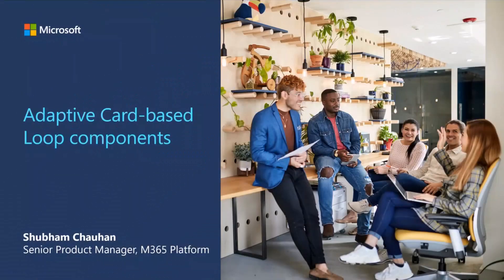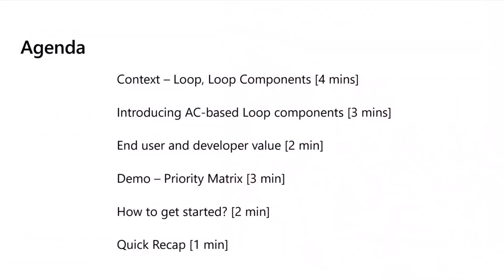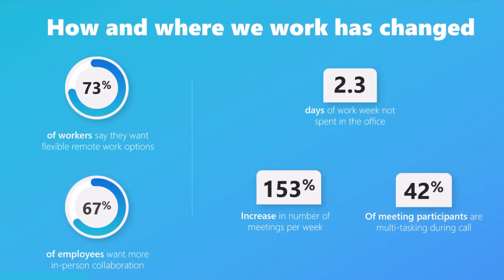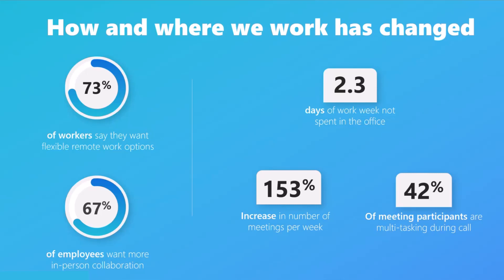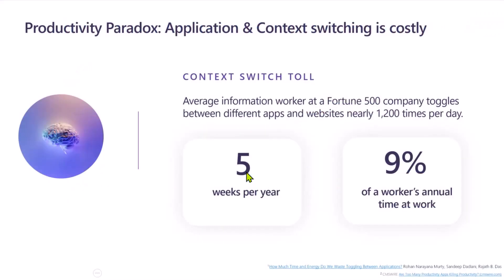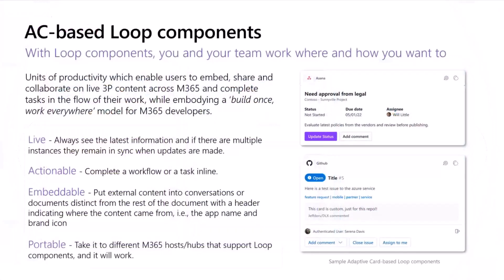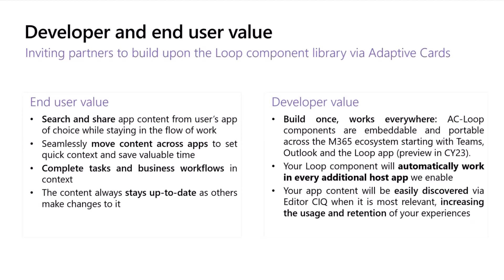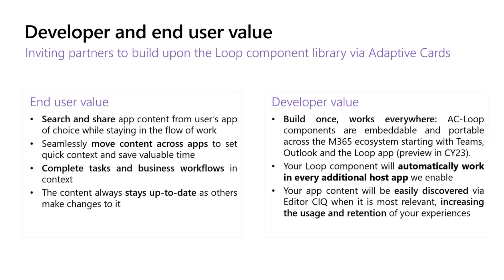Getting started with Adaptive Card-based Loop components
📺 In this 16 minute developer-focused video, Shubham Chauhan from Microsoft guides you through getting started with Adaptive Card-based Loop components.

This demo was taken from the Microsoft 365 & Power Platform Call (Microsoft Speakers) on October 3rd, 2023. Join the next call!

✨ Presenter
Shubham Chauhan (Microsoft)